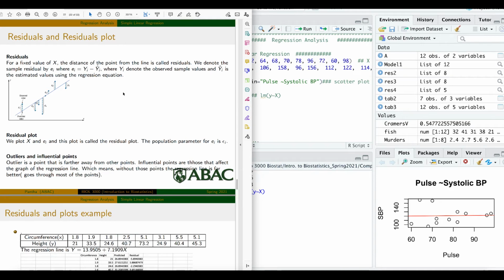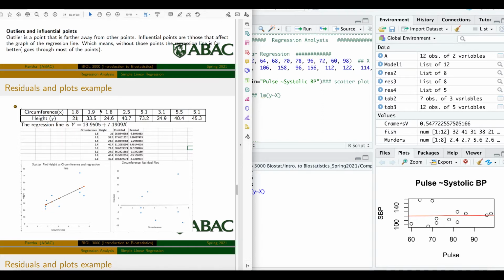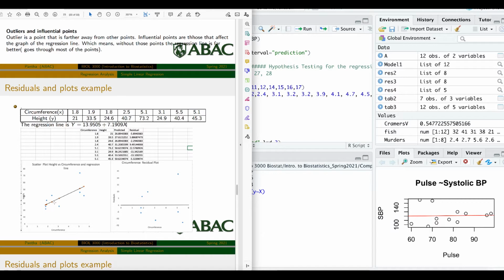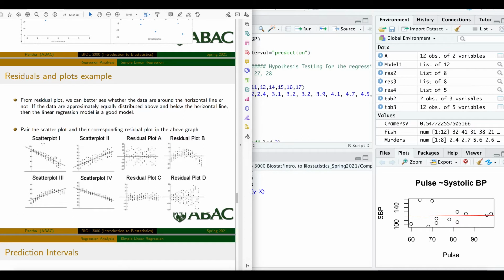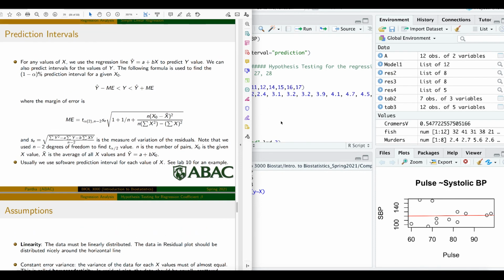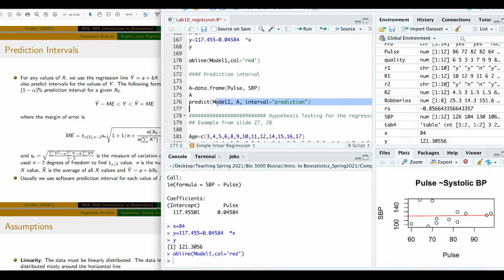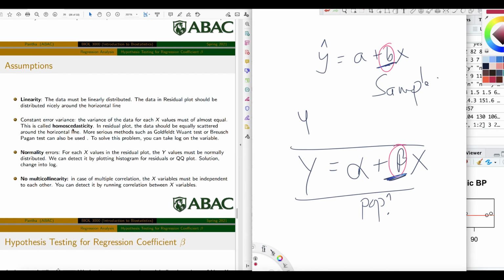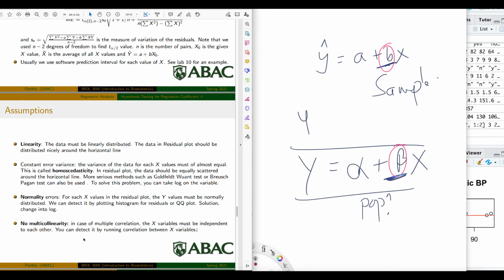Introduction to Biostatistics: Simple Linear Regression 2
Introduction to Biostatistics: Simple Linear Regression 2 manually and Using R